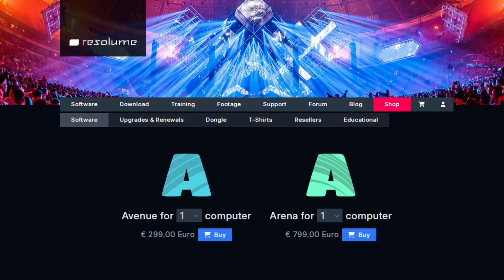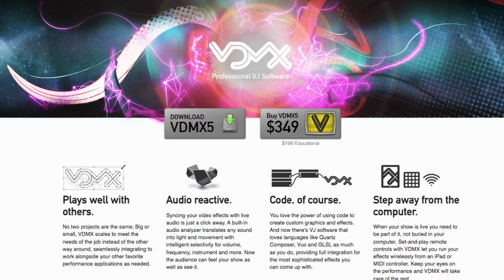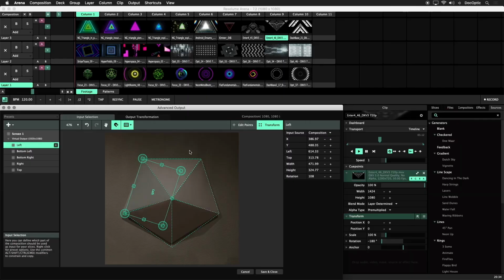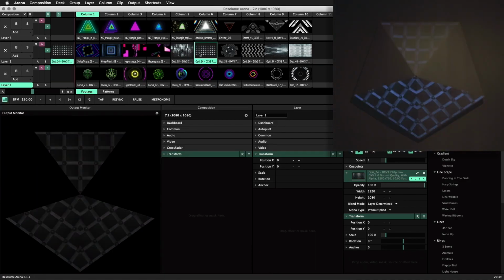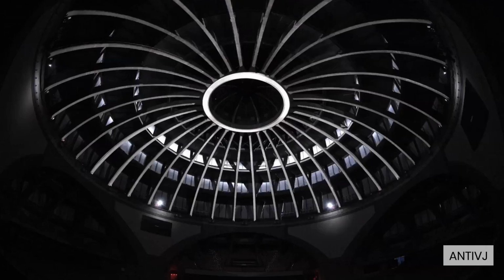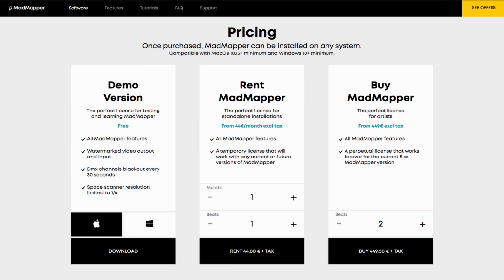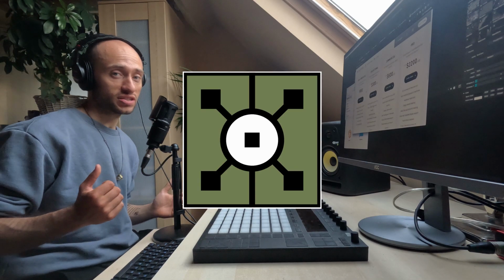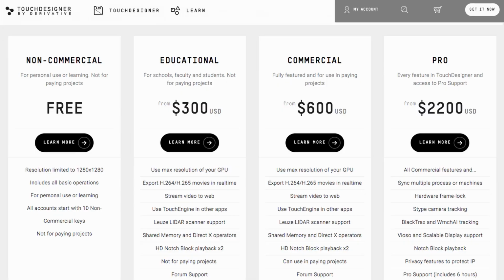Which VJ software should you use?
We'll be comparing the VJ softwares Resolume versus VDMX, as well as the mapping softwares MadMapper versus HeavyM. We'll also be looking into the TouchDesigner software.